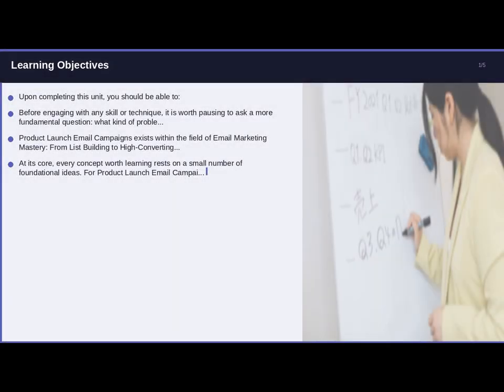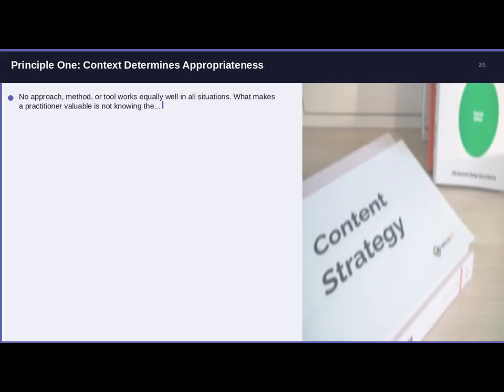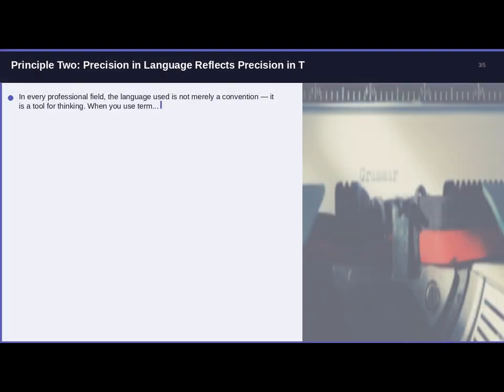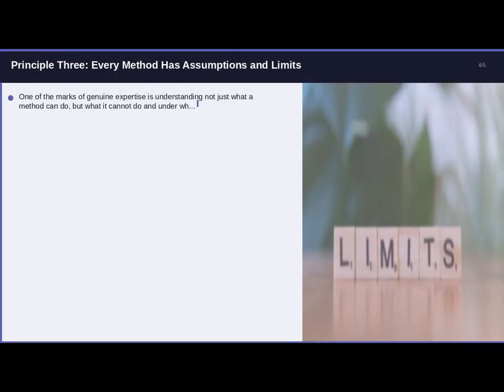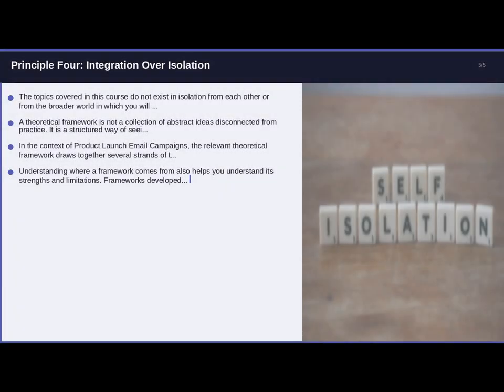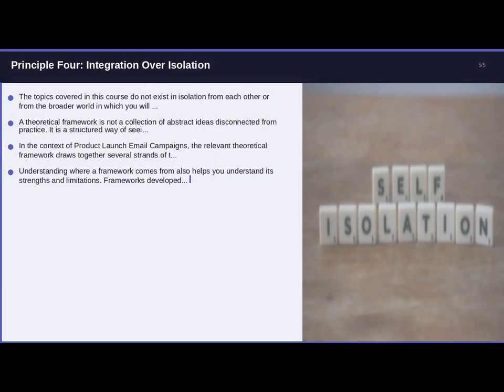Product Launch Email Campaigns | Email Marketing for Beginners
Learn how to craft high-converting product launch email campaigns that drive real results from day one. ✅ What You'll Learn: • How to structure a product launch email sequence • Key strategies for building anticipation before launch • How to write emails that convert subscribers into buyers • How product launch campaigns fit into a broader email marketing strategy • Practical judgment for applying these techniques in real-world contexts 📌 Key Topics Covered: - Product launch email campaign fundamentals - Advanced campaign strategies made simple for beginners - List building and audience targeting for launches - Email timing, sequencing, and messaging best practices 📚 Course: Email Marketing Mastery: From List Building to High-Converting Campaigns 📂 Chapter: Advanced Campaign Strategies 🎯 Level: Beginner | ⏱ Duration: ~3 Minutes 🚀 Enroll PAMCET — Nigeria's No.1 Online Learning Platform